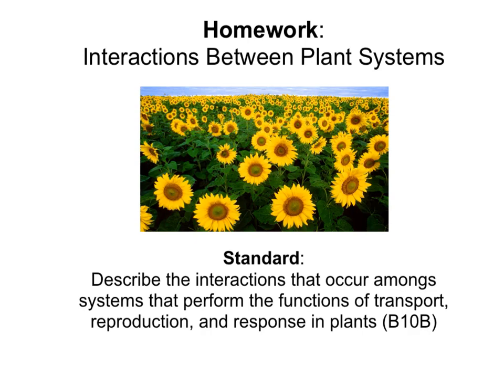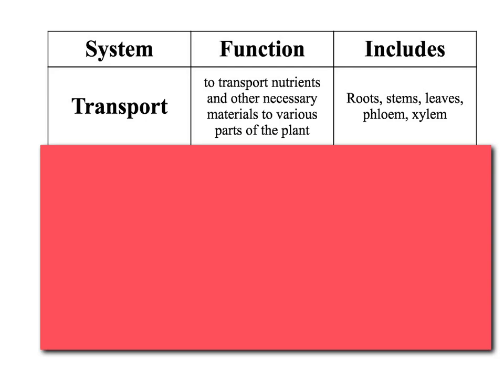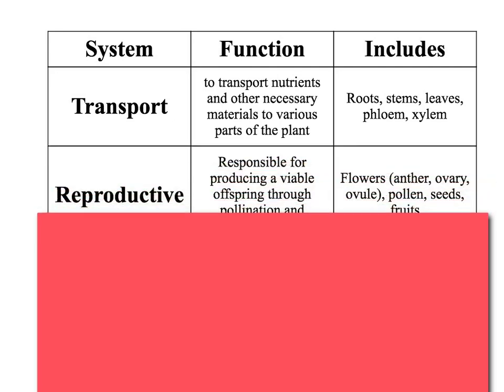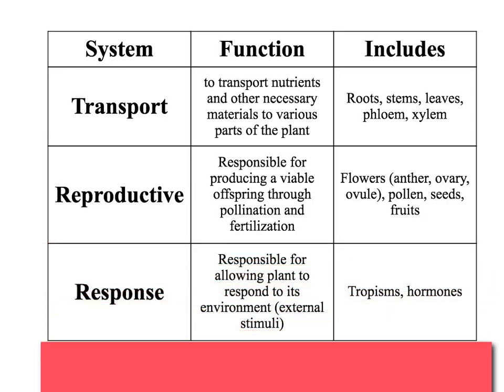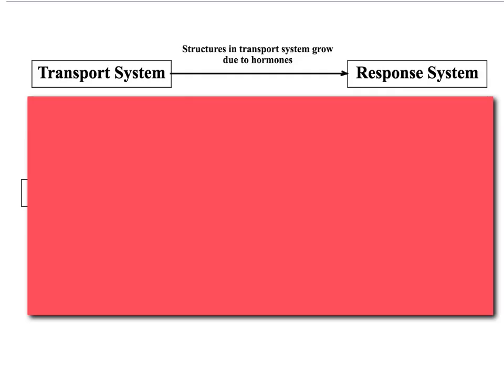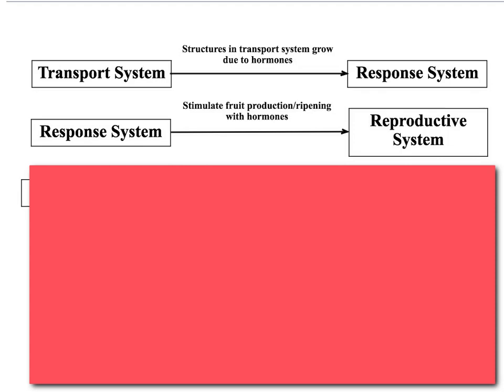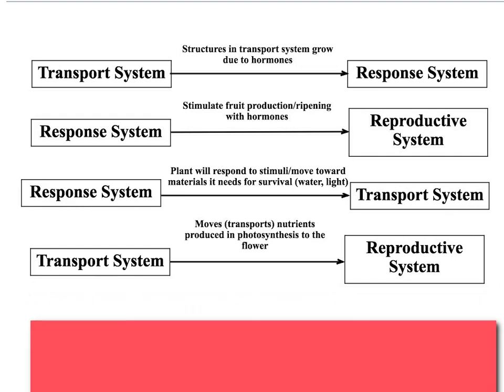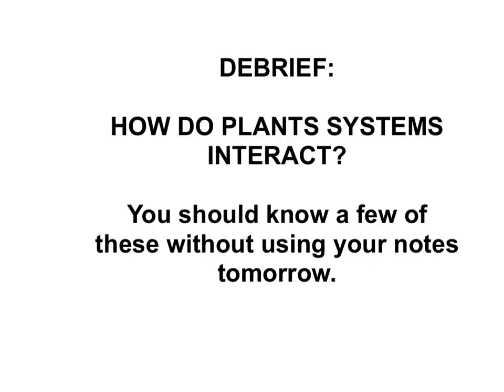Plant System Interactions